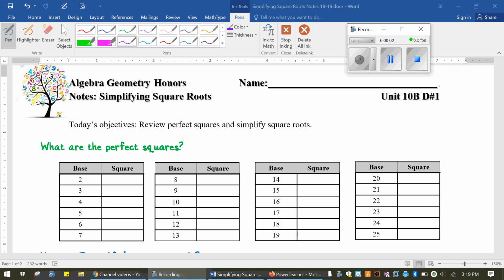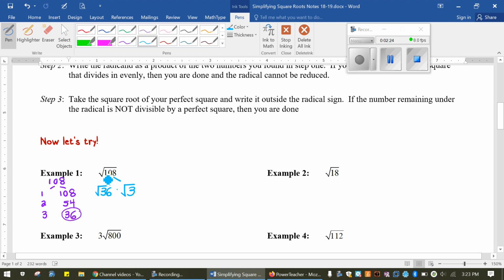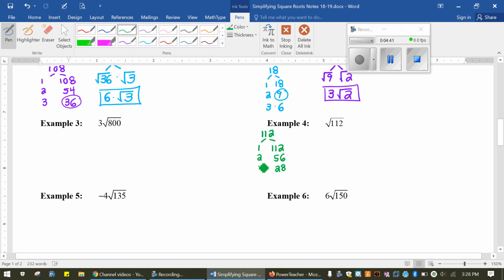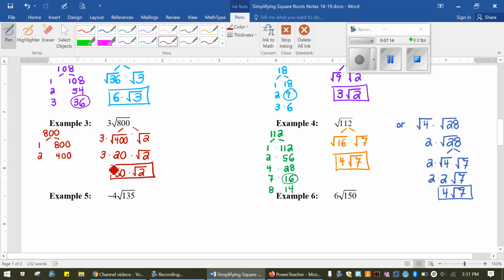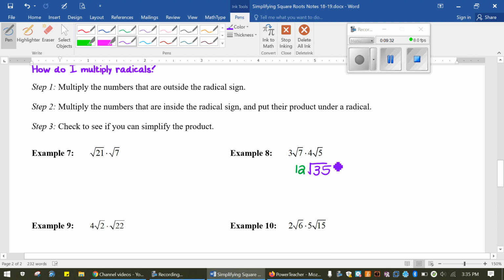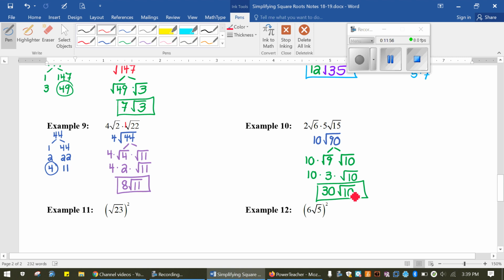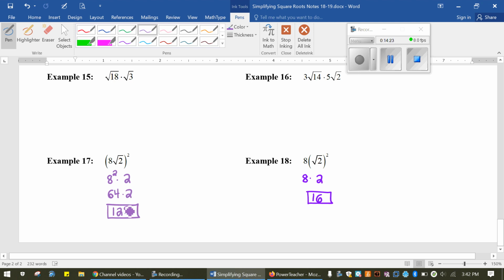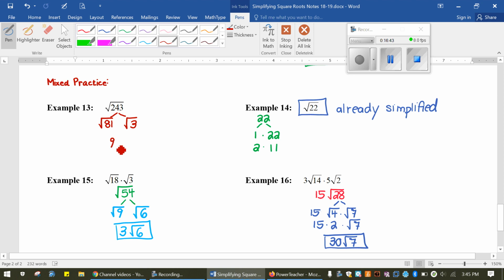Simplifying Square Roots Notes